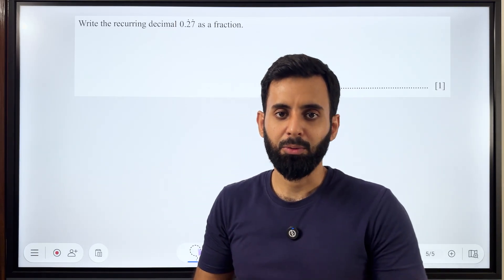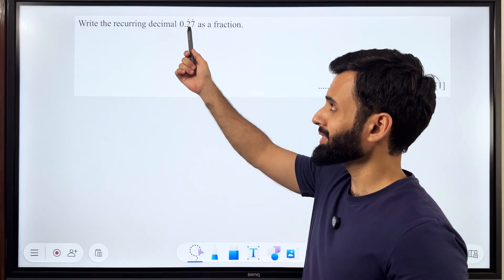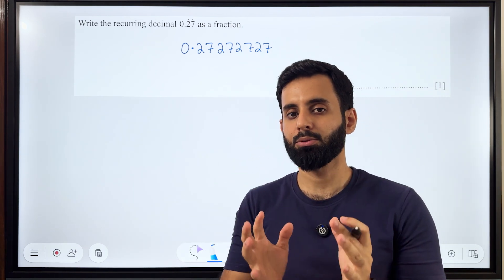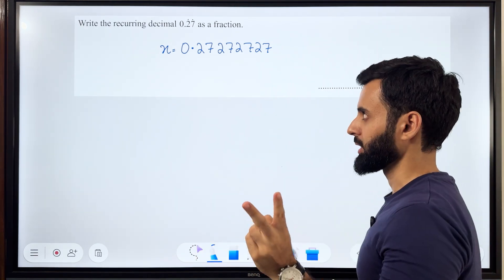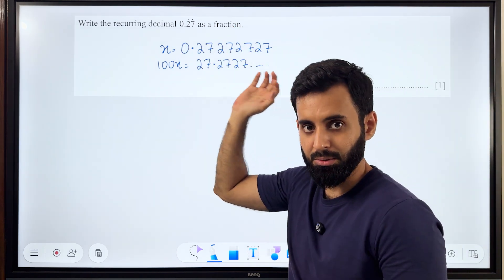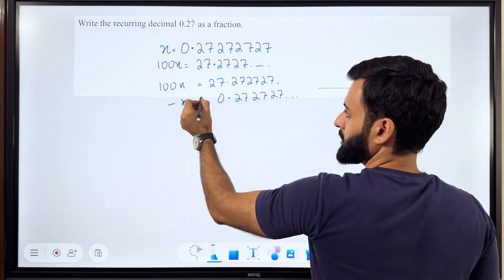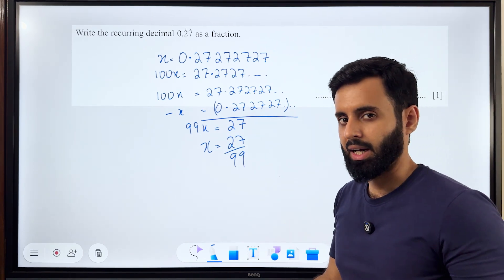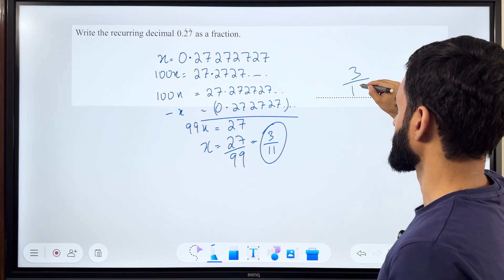🎯 Ready for Another Math Puzzle? Solve it with Saad 🚀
Today we tackle a fresh past paper math problem! Hit pause before Saad jumps in and see if you can solve it. ⏸ Think you’ve got the answer? Share it in the comments, and let’s see who’s got it right! 💬💪

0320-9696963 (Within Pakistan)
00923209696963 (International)